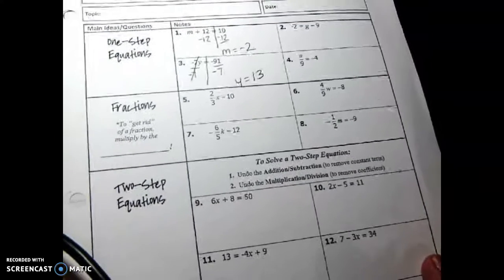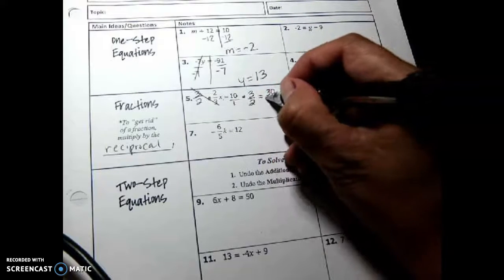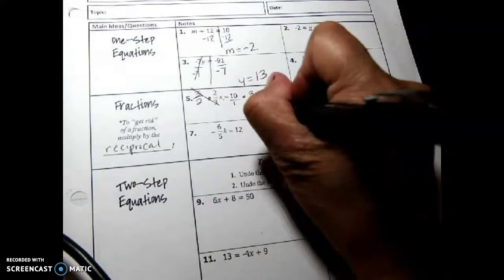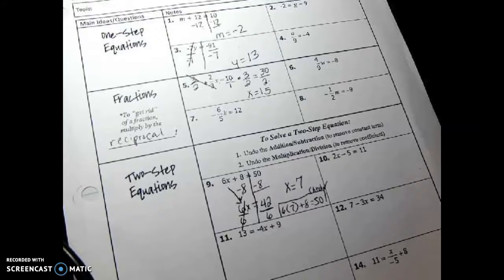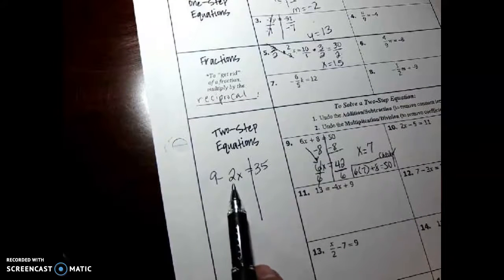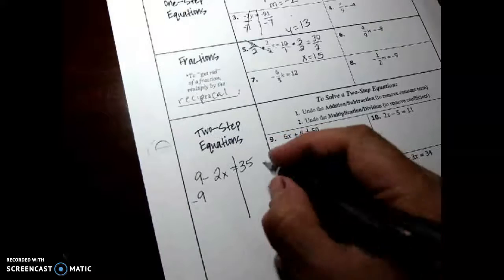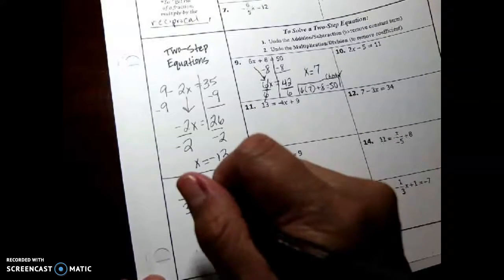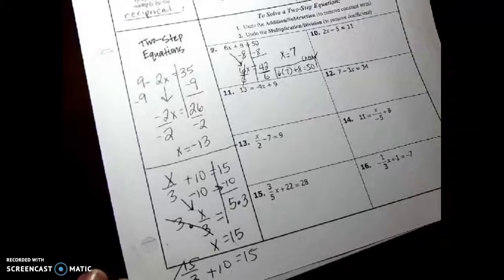Solving 2-step equations